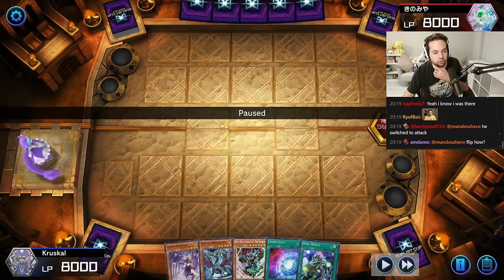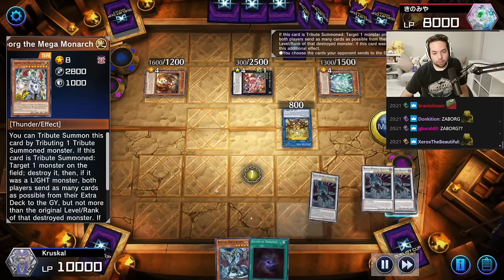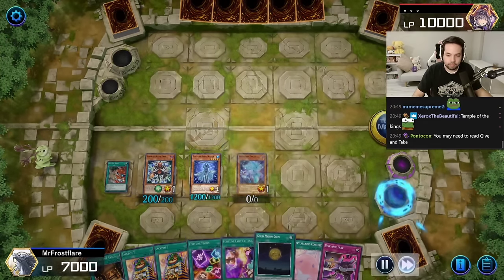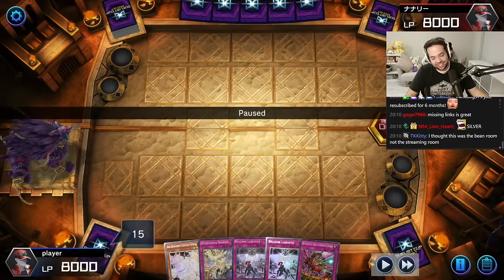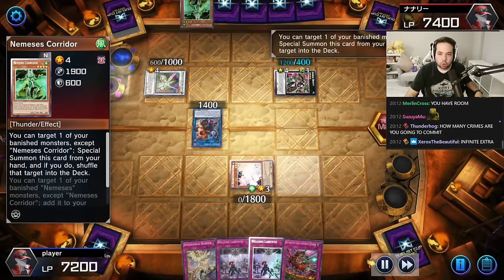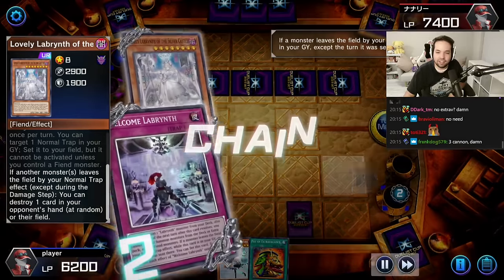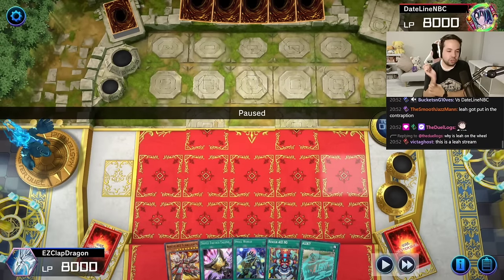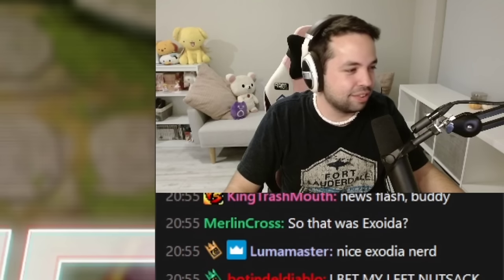THIS BLACKWING DECK IS THE BOMB!!! GET IT????????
He was playing blackwings

Edited by @Phyzyks

Want to submit your replays? Then, make sure you link your discord to your twitch. Once linked, head to the discord and head to the Sub-chat channel, there's a form to submit there in the pinned section. Please don't submit a few hours before stream, your replays will not be shown immediately.